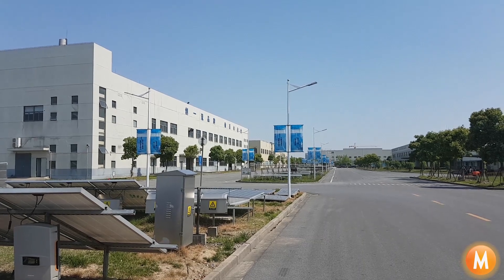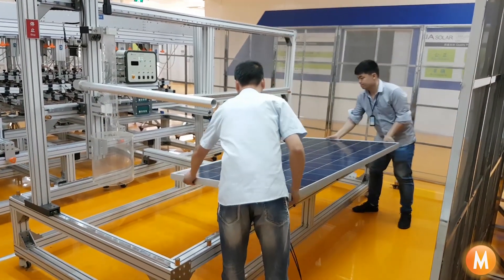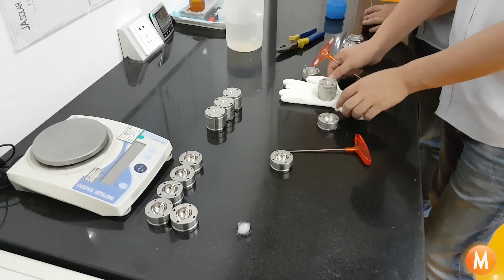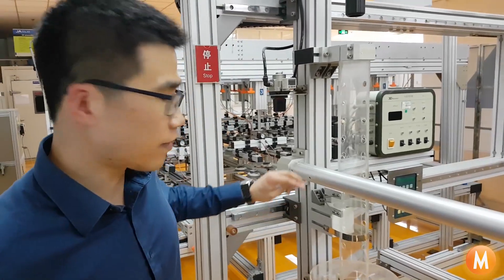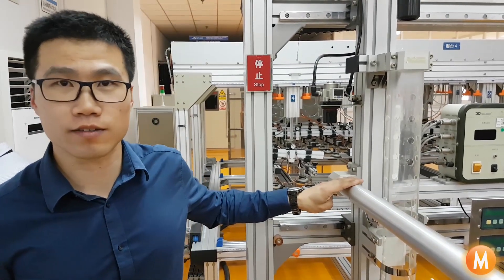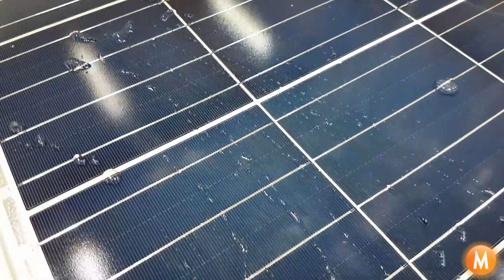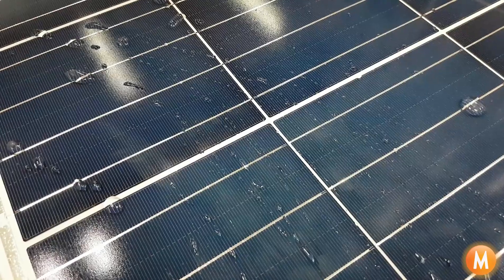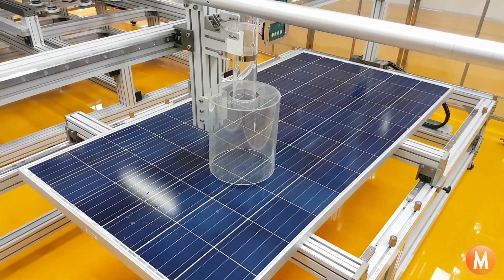JA Solar - Solar Panel Hail Impact Test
We visit JA Solar's lab in Shanghai for a solar panel hail impact test.